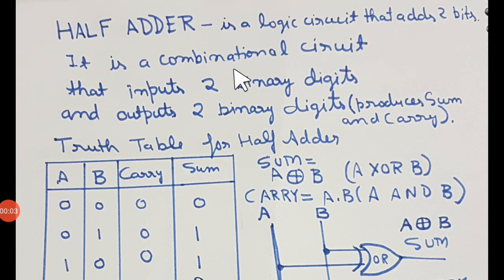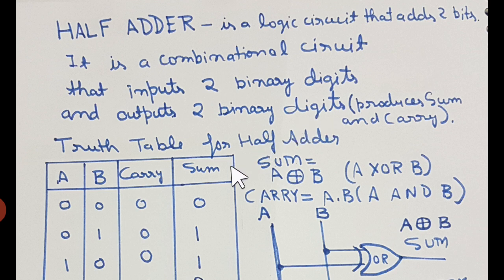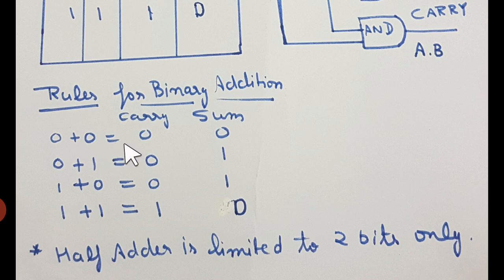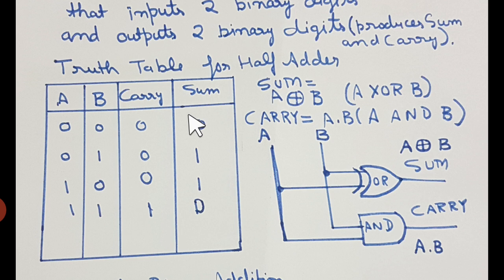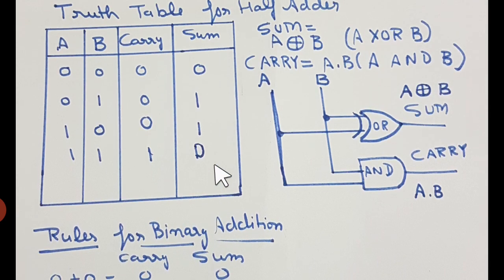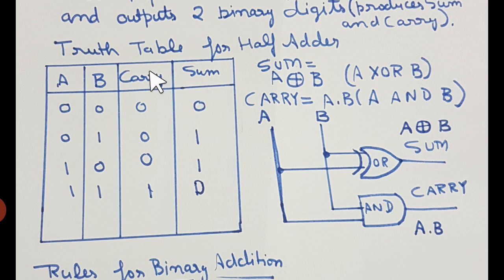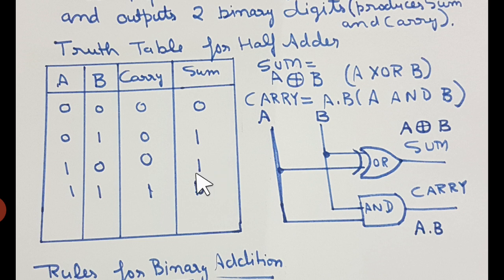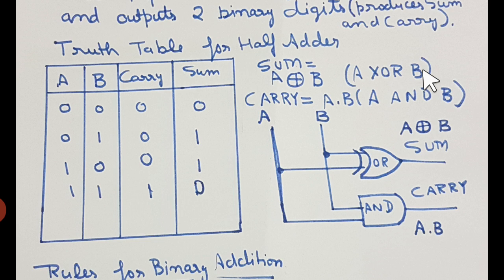Half adder | boolean algebra |applications of logic gates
Half adder | boolean algebra |applications of logic gates#AZScreenRecorder